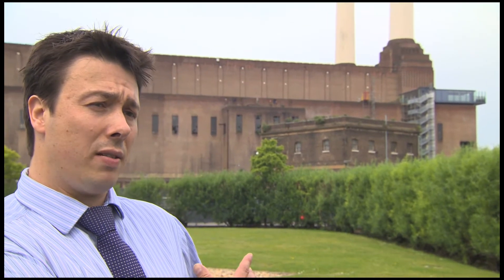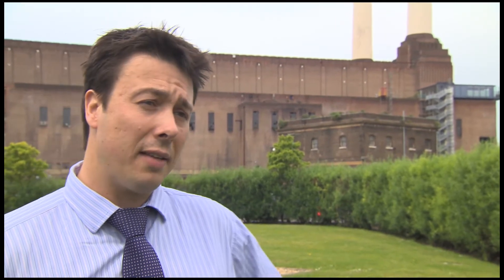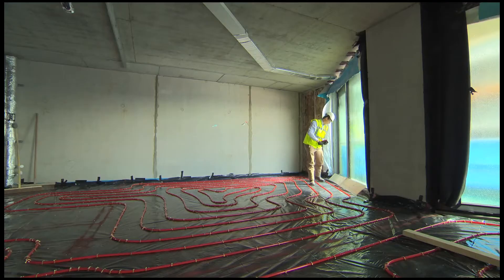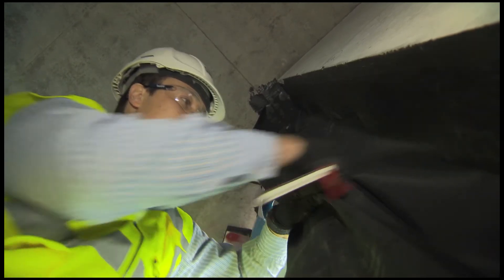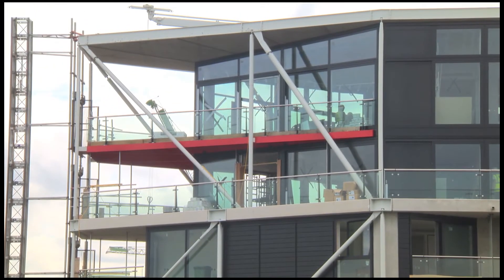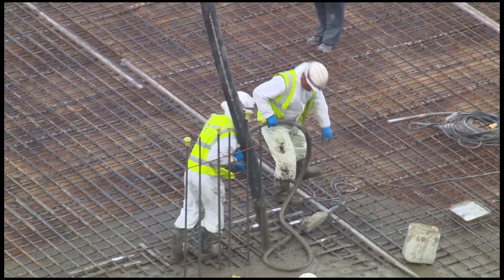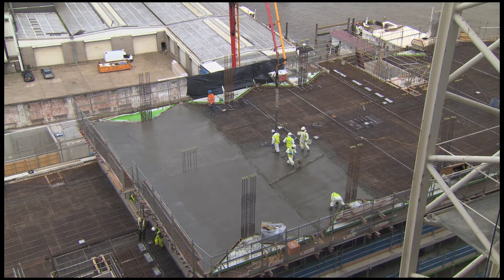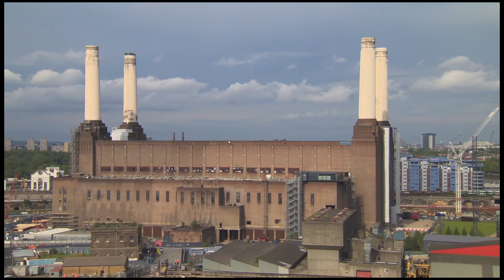NHBC Building Inspector recruitment film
NHBC recruitment drive for new building inspectors